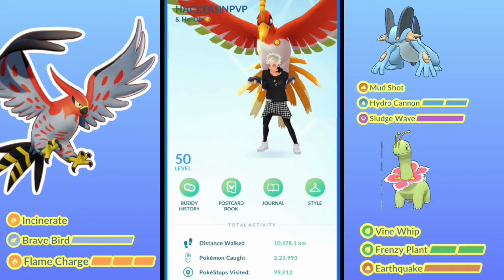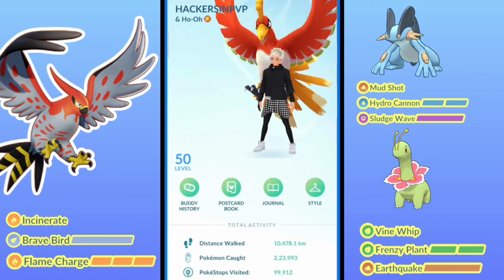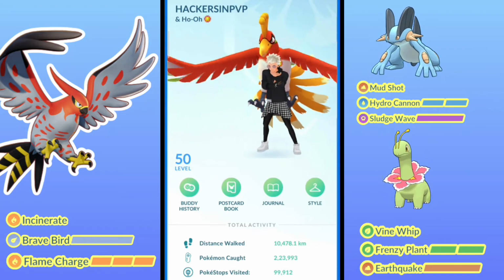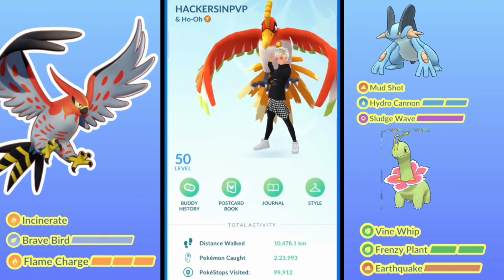Talonflame Highspeed Showdown in Great League | GO BATTLE LEAGUE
Talonflame Highspeed Showdown in Great League
The Team Include Talonflame, Swampert and Meganium.

In this video I'll walk you through:
How Talonflame Burn/Sweeps Opponent Fairy Type Pokemon in Great League. Is Talonflame still worth using in Great League

Here Comes the Boom! Talonflame in Great League Pokémon GO Battle League!
Talonflame everything in Great GO Battle League for Pokemon GO // Shadow Venusaur Sweep city
IS TALONFLAME GOOD IN THE GREAT LEAGUE?? | POKÉMON GO BATTLE LEAGUE
You Requested Vigoroth & Talonflame in GO Battle League // Pokemon GO

talonflame

talonflame pokemon go

talonflame great league

talonflame pokemon go great league

talonflame go battle league

talonflame pokemon unite

talonflame vs moltres

talonflame pokemon unite build

talonflame all attacks

talonflame build

My channel is about Pokémon Go. I cover lots of cool stuff such as go battle league, memes and shorts about Pokémon Go

Pokémon is copyright game freak, Nintendo and The Pokémon company 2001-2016